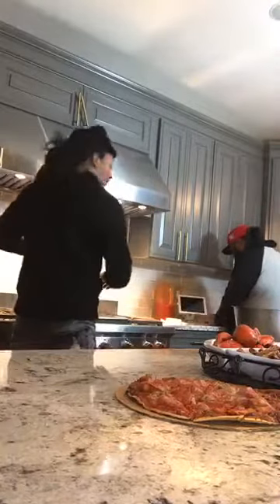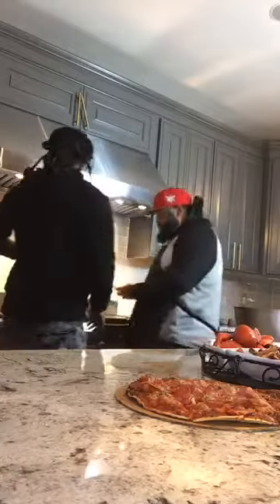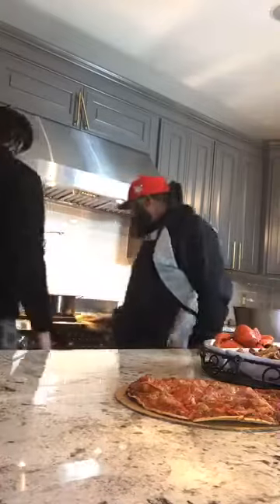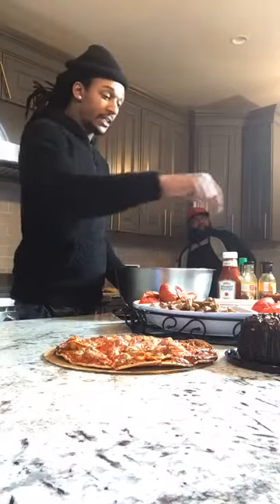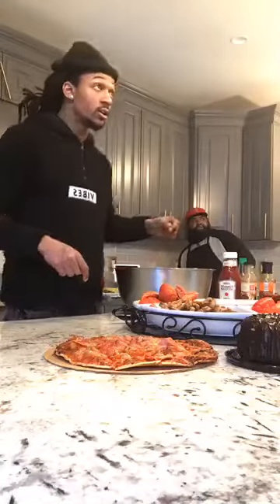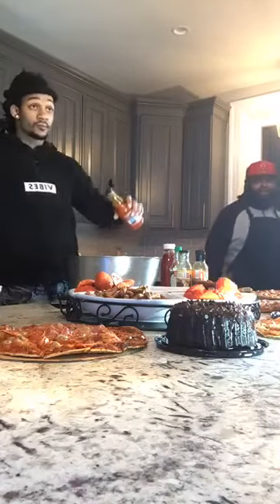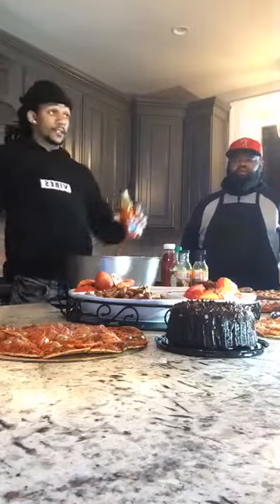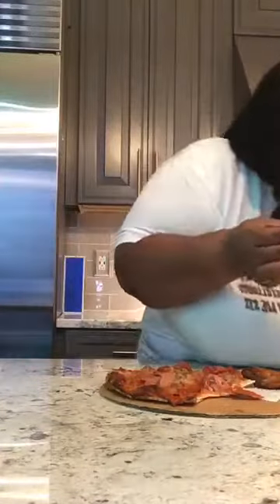🗣Carleone Carle we Fenna take off😂😂 I Ronashia Hygrade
whitney keyystreet ronashia hygrade
find her on facebook